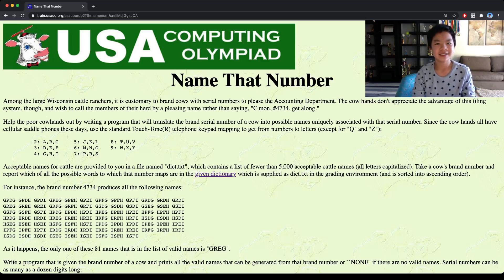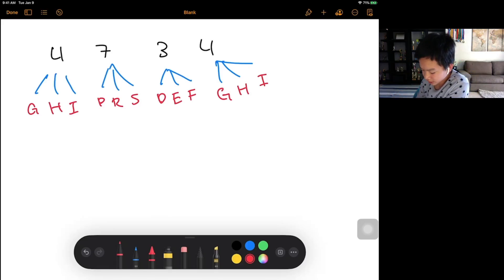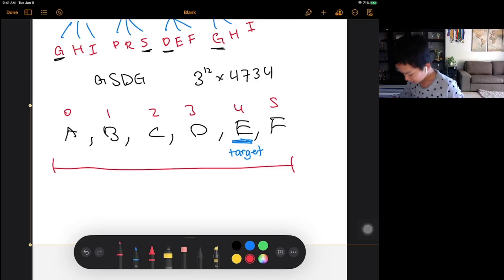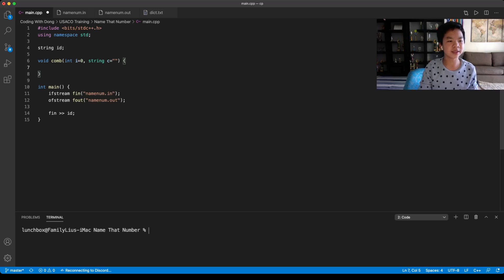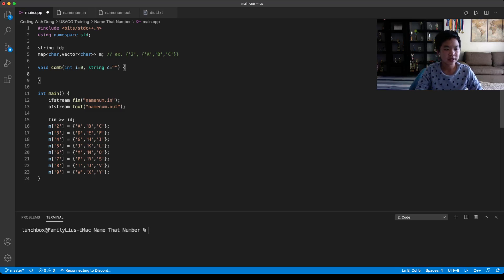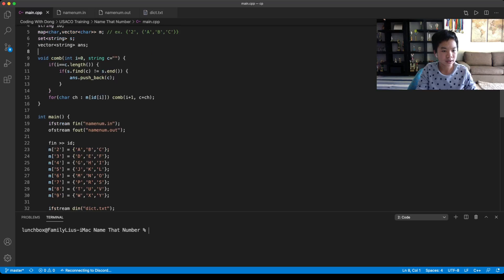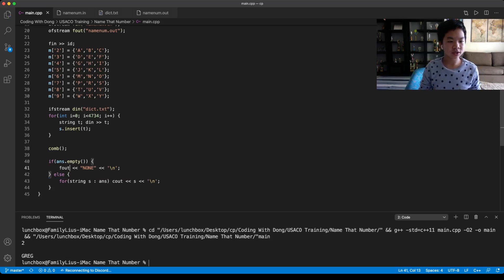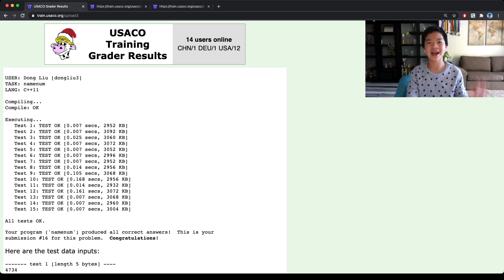USACO Training – Name That Number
Video Editorial to USACO Training – Name That Number.